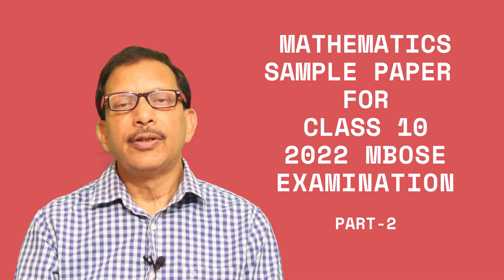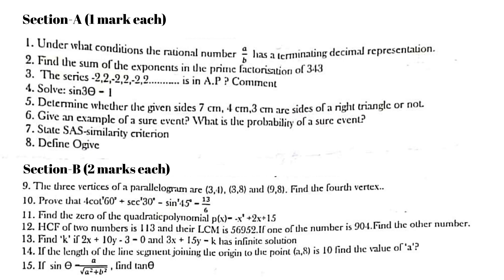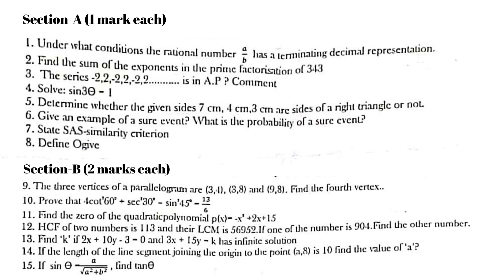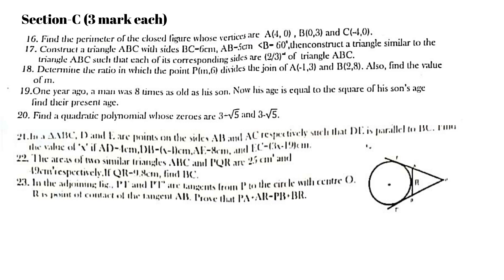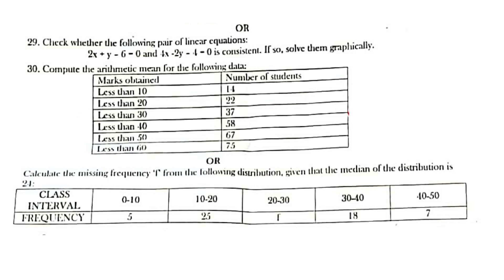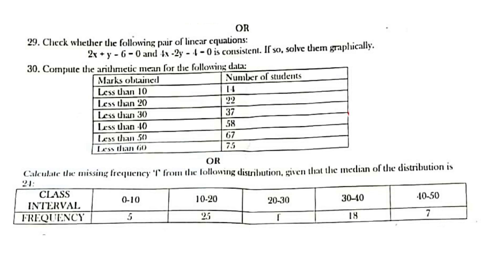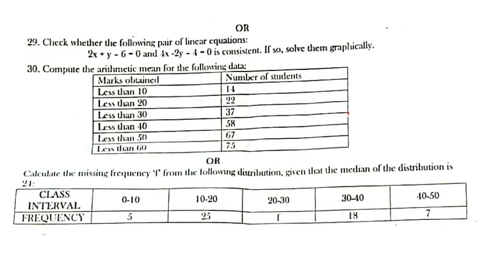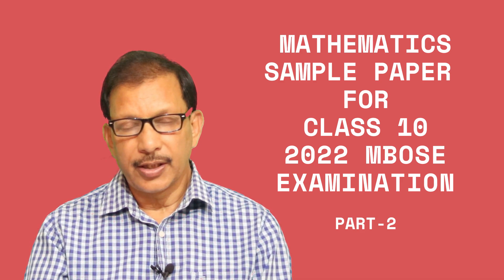MBOSE Class 10 Science Sample Questions(Mathematics Part-2) for 2022